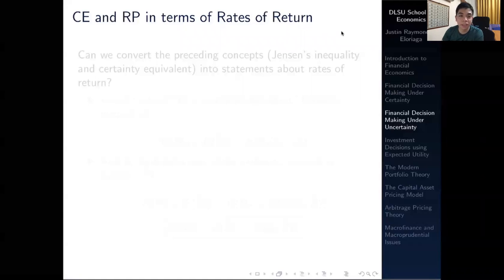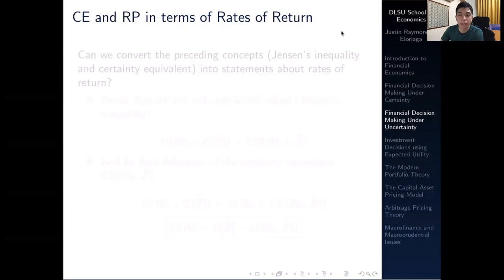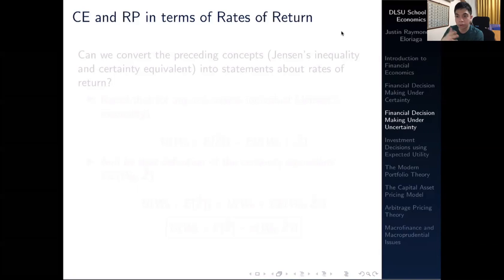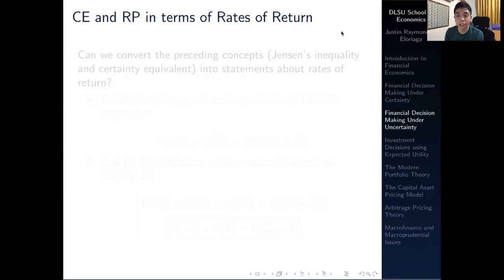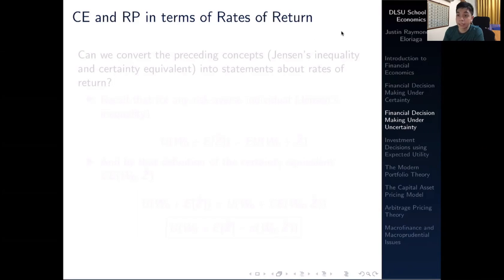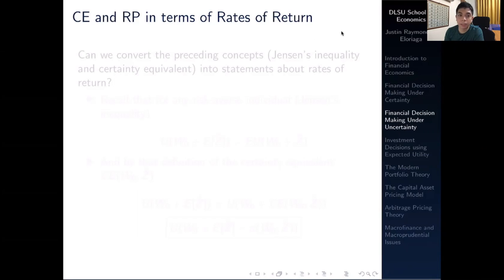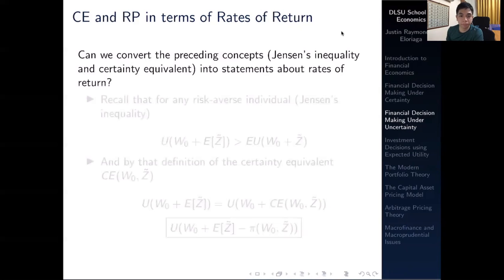Certainty Equivalent and Risk Premium in terms of Rates of Return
This video goes through the certainty equivalent and risk premium concepts we discussed in the last video but in terms of rates of return. We discuss the concept of a rate of return and compute for these using an actual example using calculus.